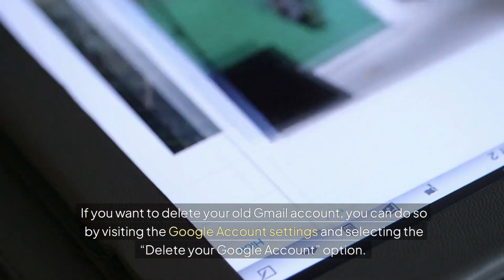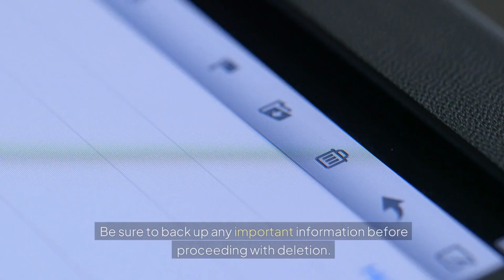How to change gmail